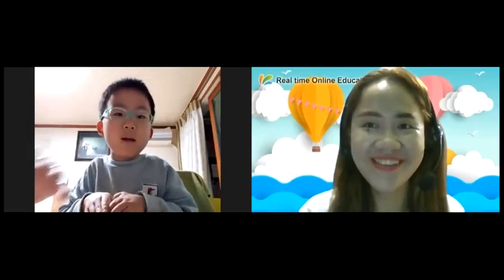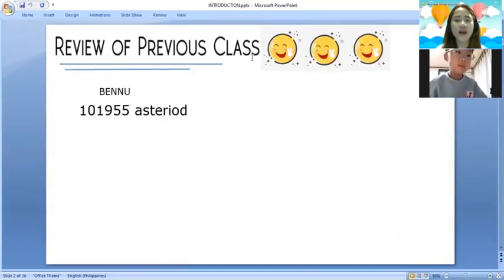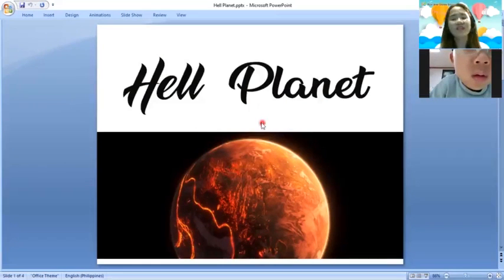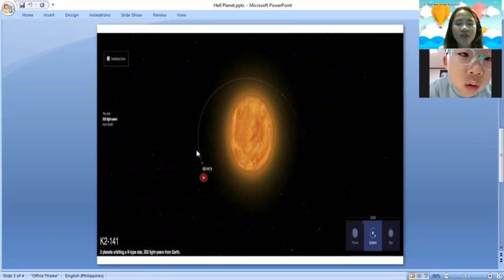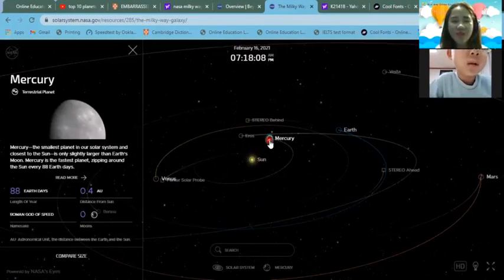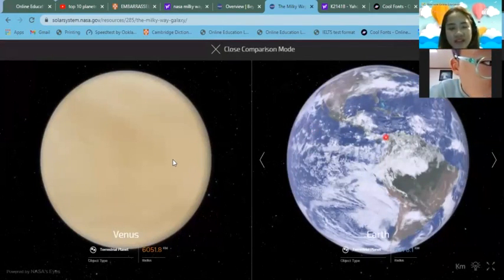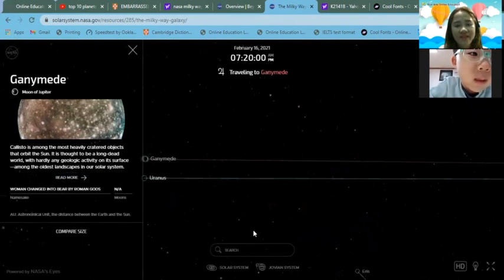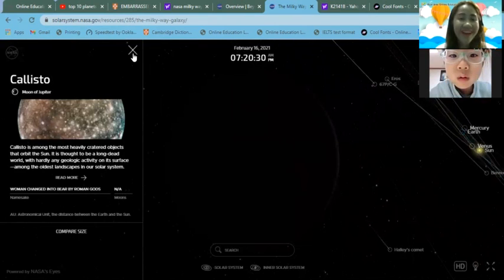EduSori - Nick's online calss - 53 - 즐기는 영어